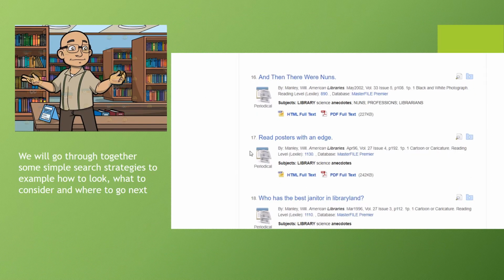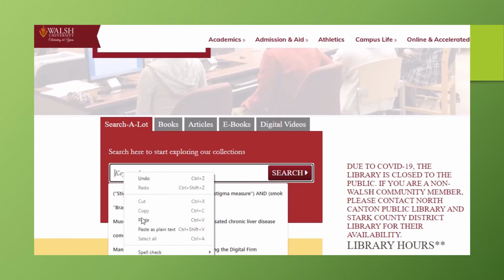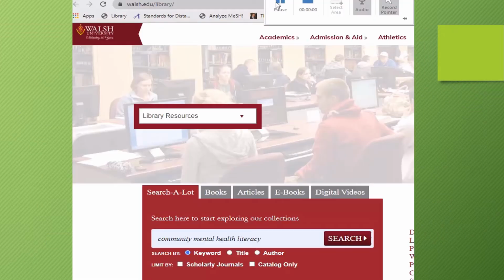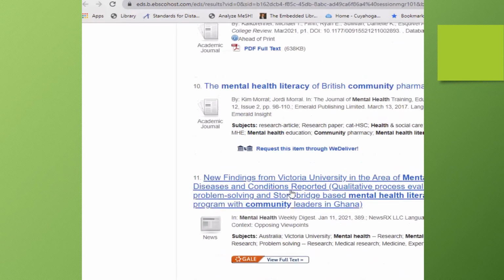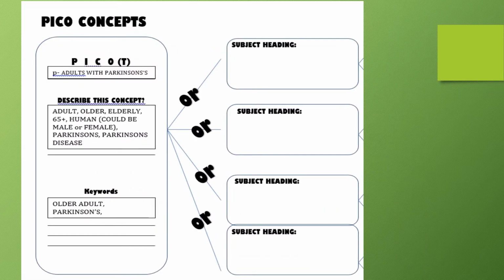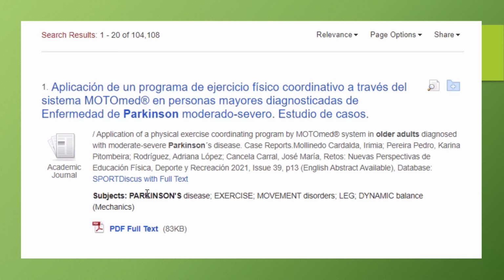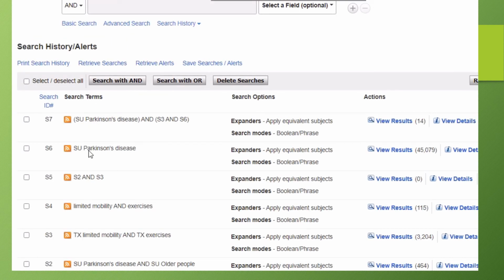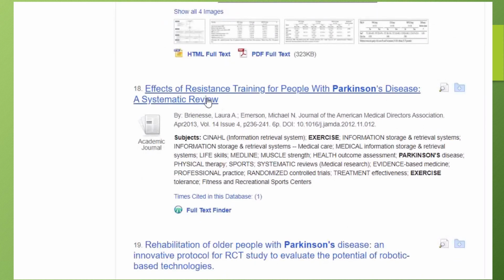Part 3-Understanding and Searching for Evidence Based Practice Research: Literature Search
Part 3 of our Evidence Based Practice series; focusing on doing the relevant research in the Walsh University Library Databases